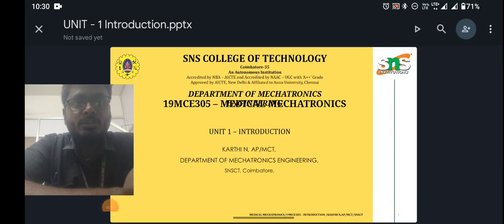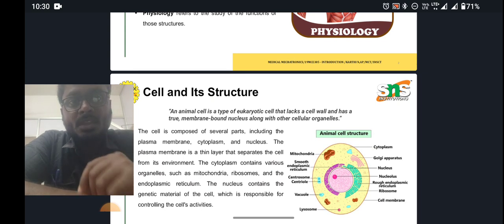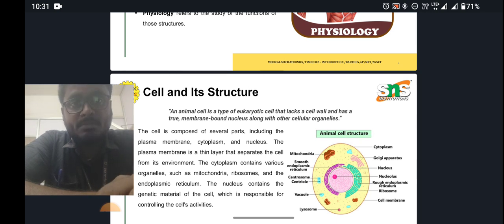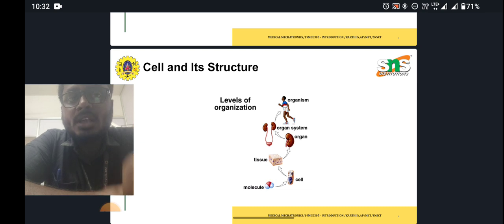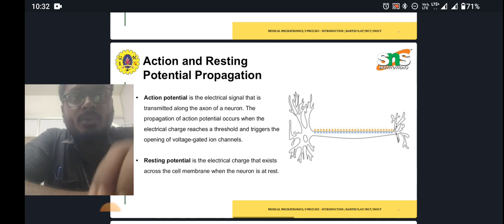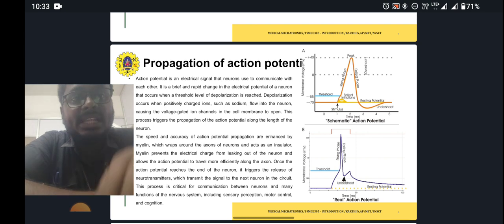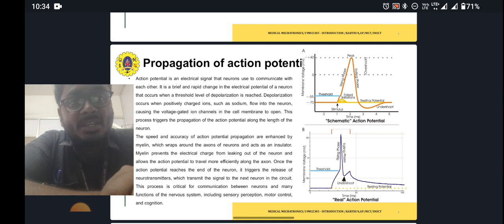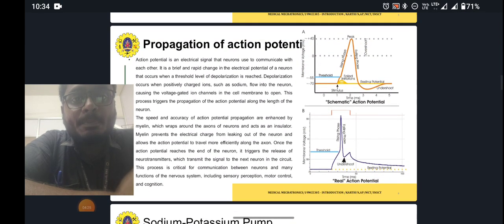Human Anatomy and Physiology